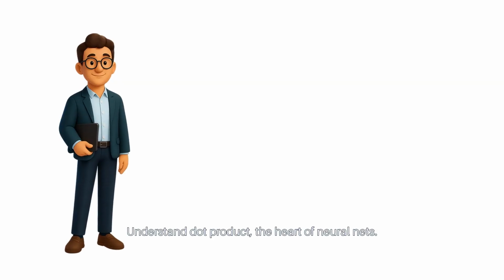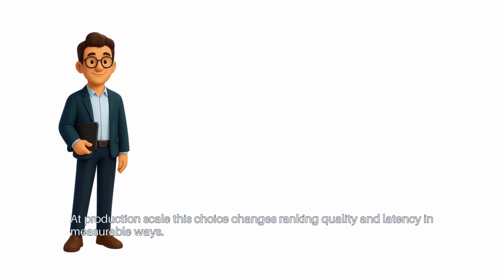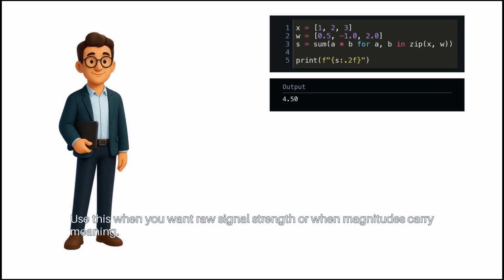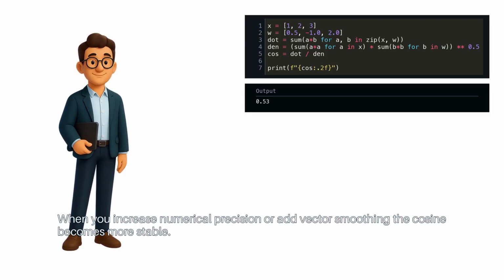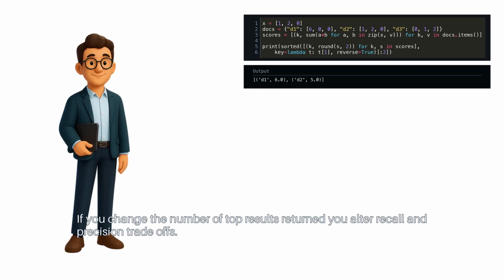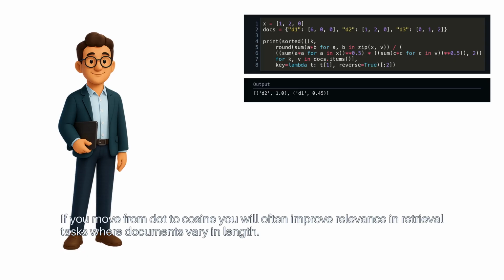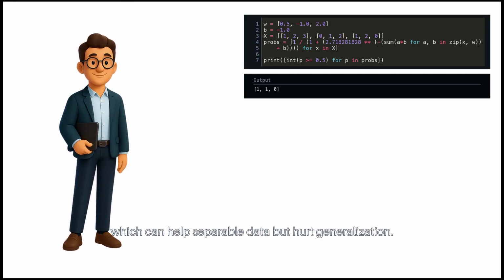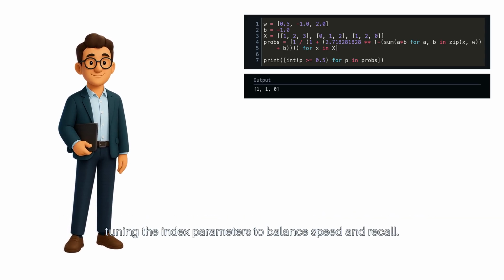Dot Product vs Cosine in Python: Ranker + Neuron Demo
Dot product, the heart of neural nets—get clear intuition for weighted sums, alignment, and when to prefer cosine similarity. You’ll normalize vectors to remove length bias, rank document vectors with dot vs cosine, and build a tiny Python neuron with bias and sigmoid. Taught by Professor Py using plain Python; apply these techniques to improve relevance, stability, and classification decisions at scale.